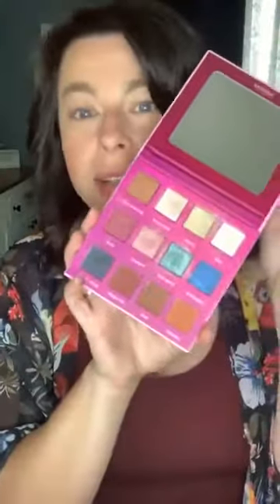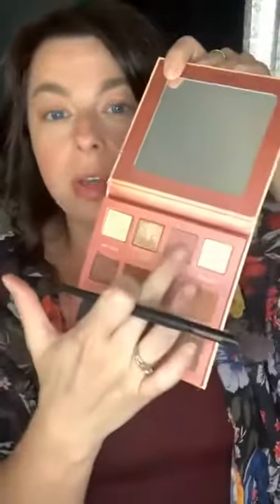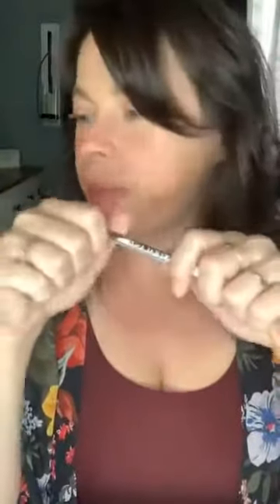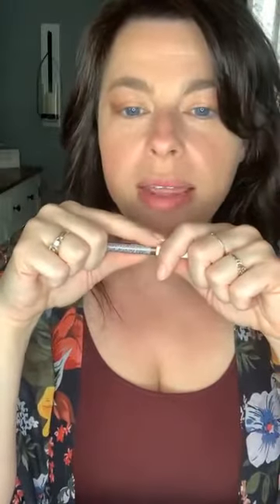Farmasi makeup Fun with Jennifer